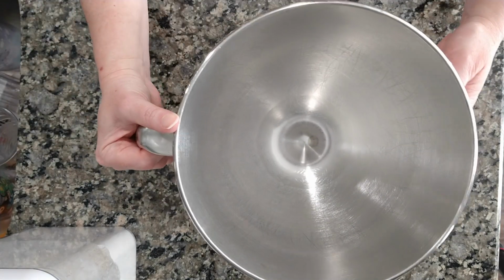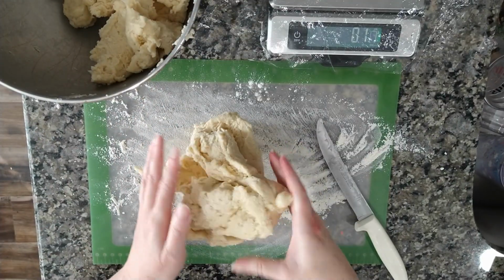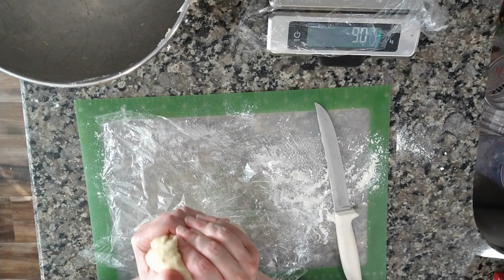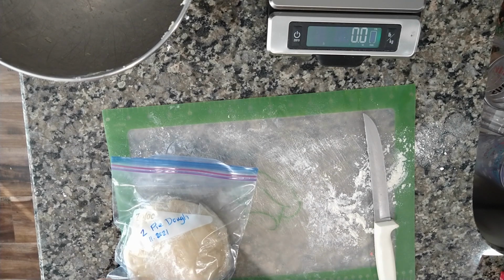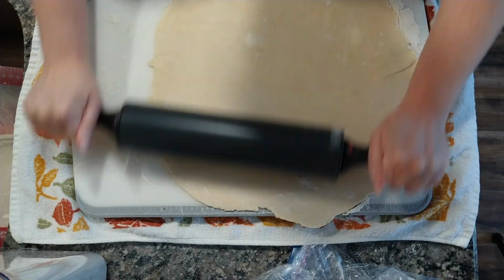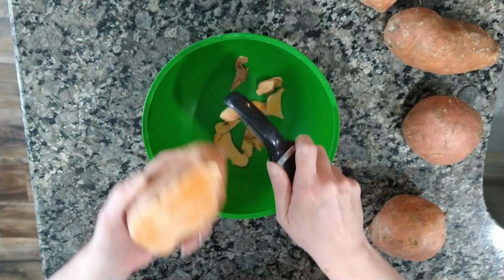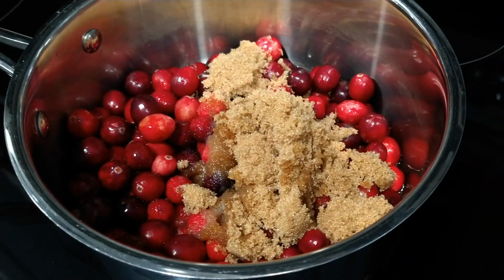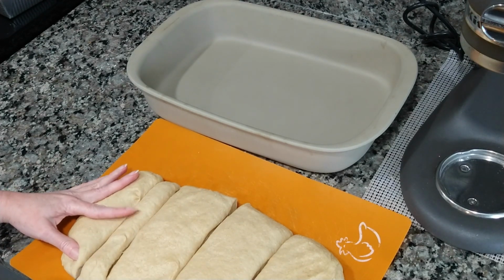Thanksgiving Prep 2021 | Cook With Me! | Peanut-Free | Cajun Sugar Pie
We are prepping some Thanksgiving menu items to get ready for the big day!  Cook with Me - pies, rolls, and cranberry sauce, all peanut-free!

00:00 Intro
00:19 Making Pie Dough
05:18 Apple Pie
06:51 Sweet Potato Pecan Pie
08:32 Cranberry Sauce
09:17 Honey Wheat Rolls
10:49 Thanks for Watching!